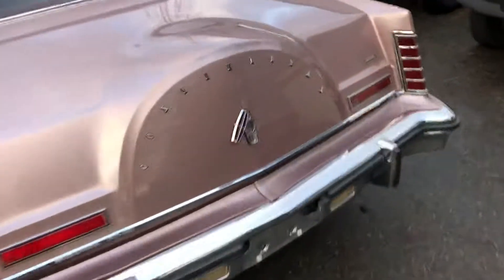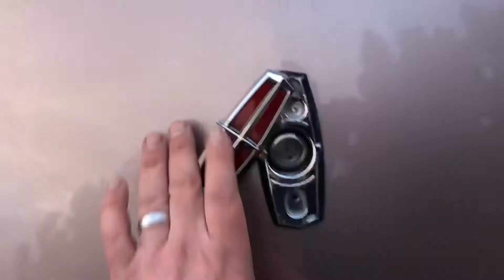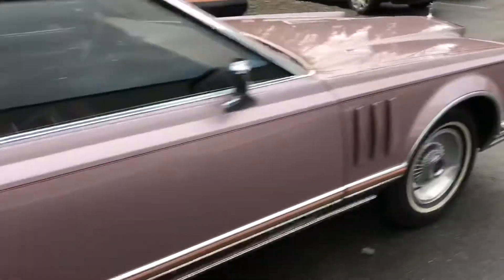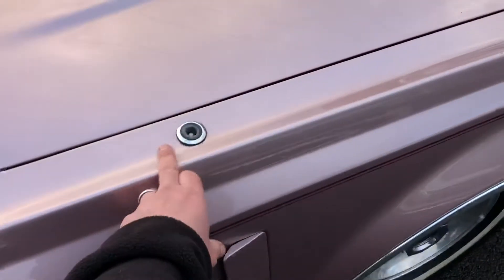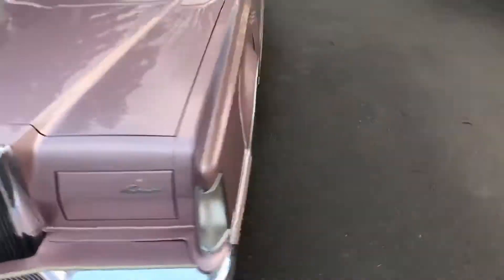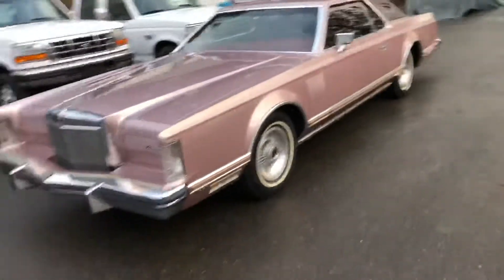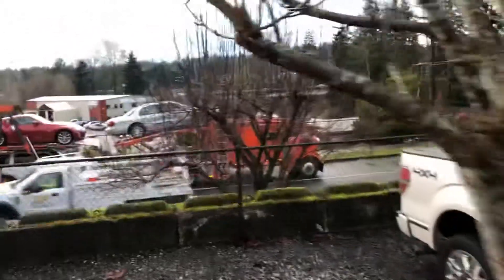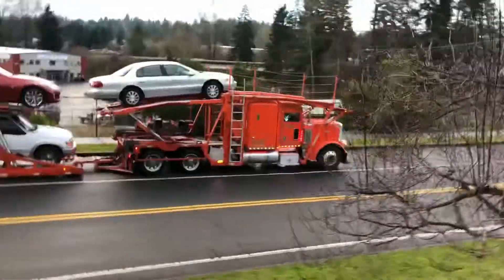77 lincoln off to home